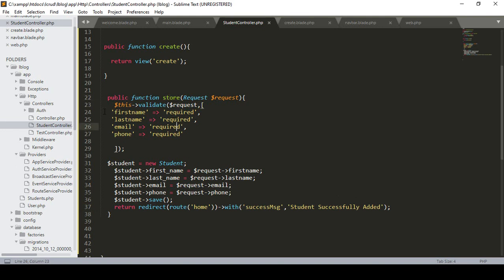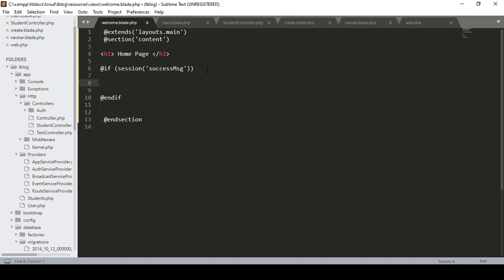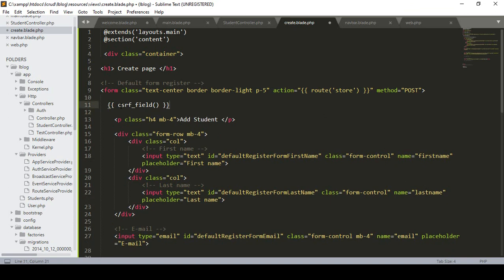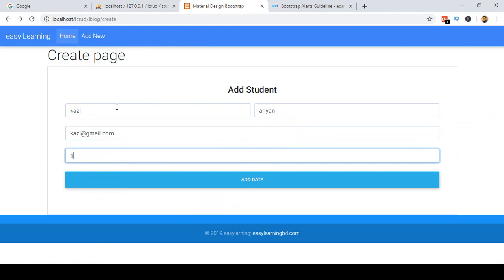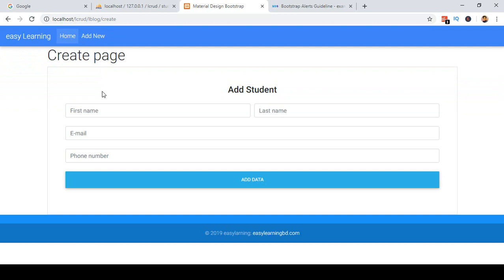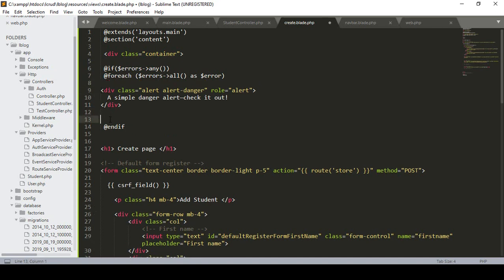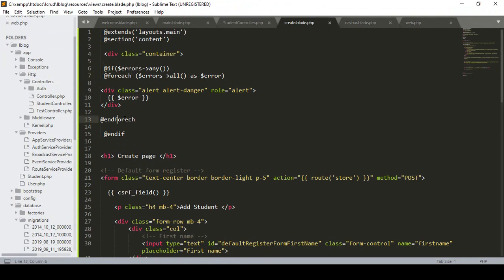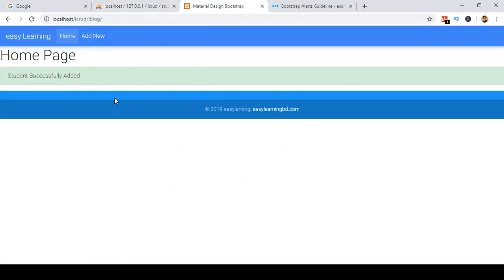Laravel 6 Tutorial #12- Insert Data From Create Page Part 2